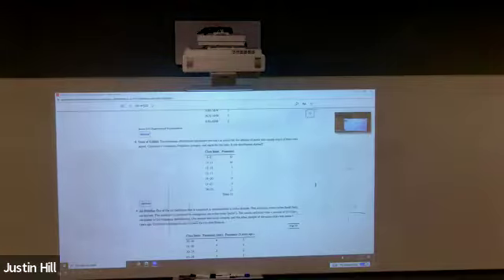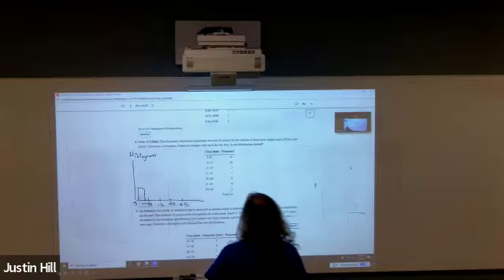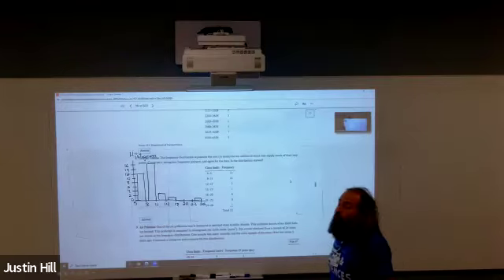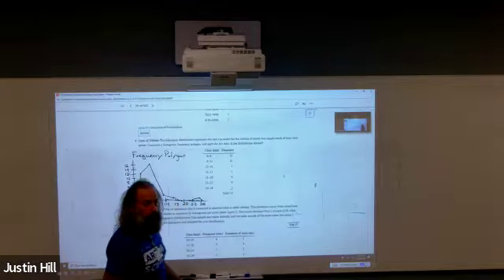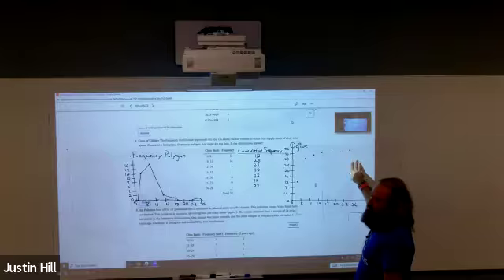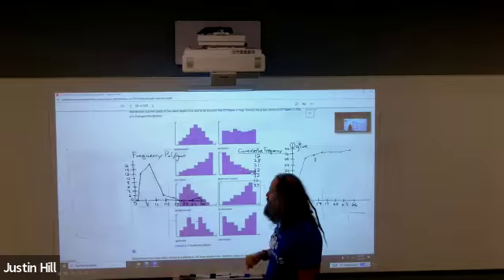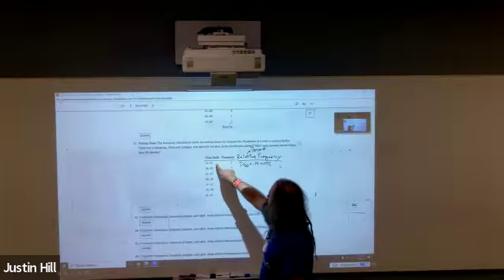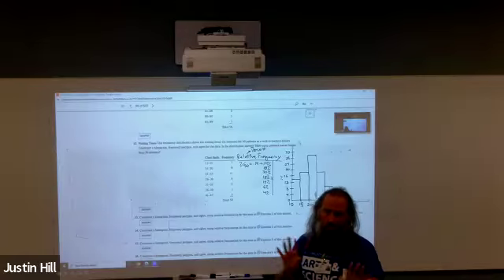Histograms, Polygons, and Ogives